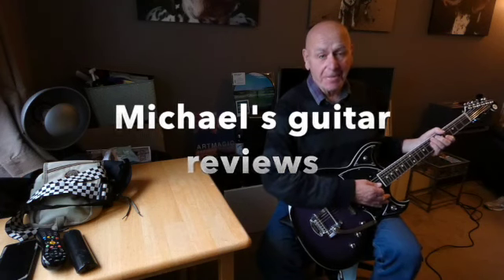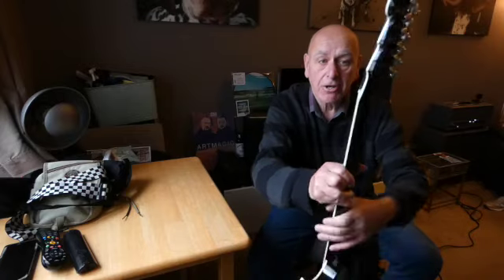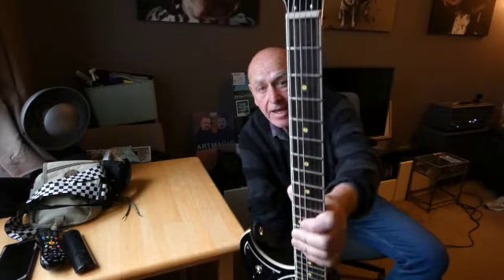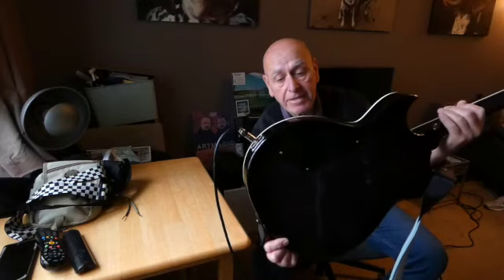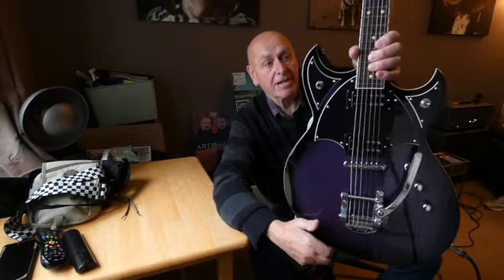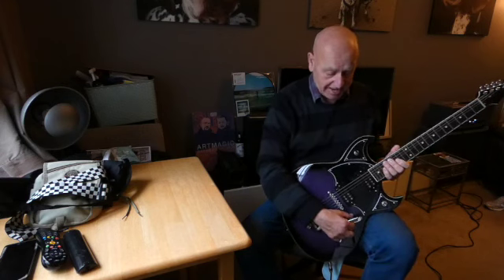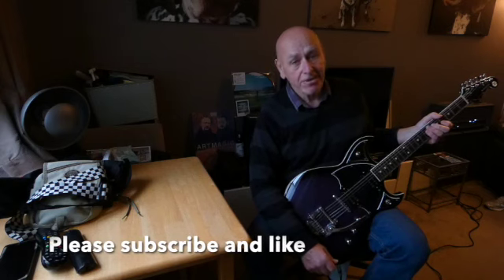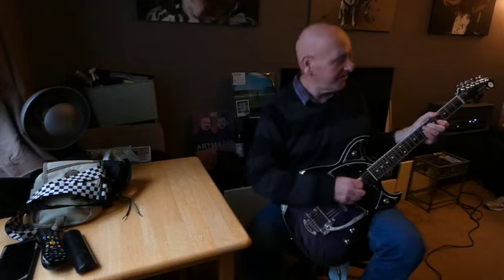Reverend Spacehawk guitar review @Michael's Guitar Reviews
Lightweight and attractive guitar reviewed by Michael@michaelsguitarreviews